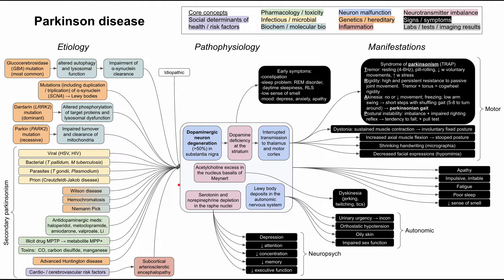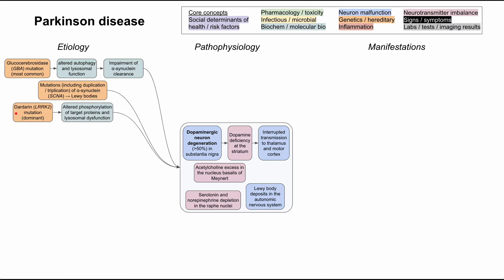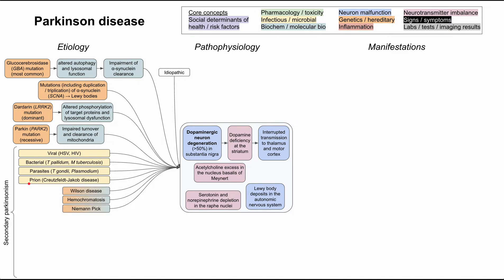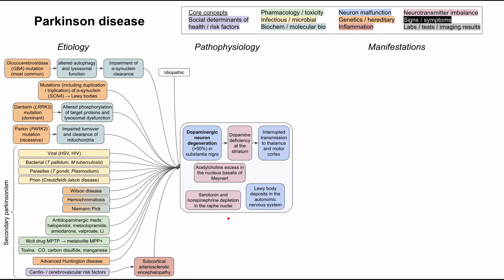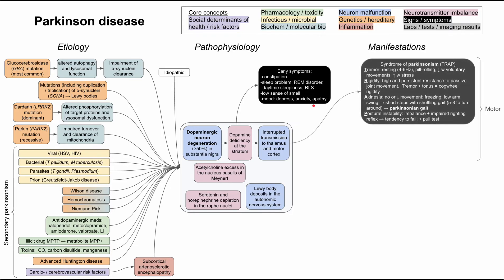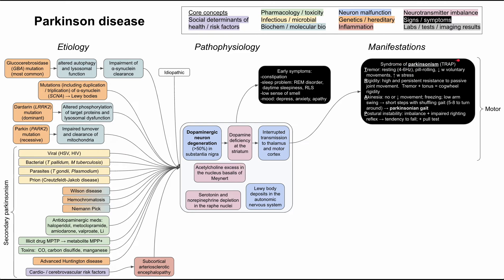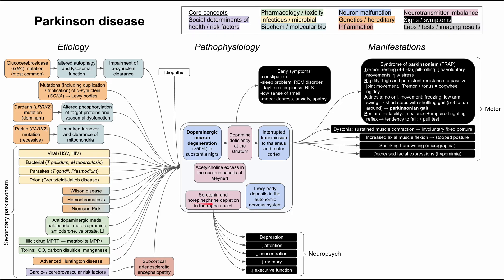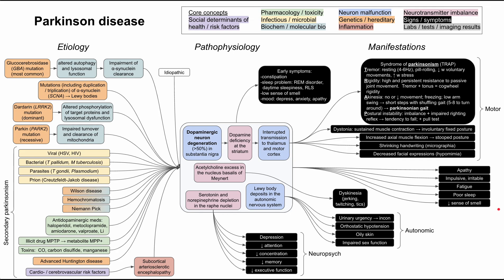Parkinson disease, parkinsonism (mechanism of disease)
This is a mechanism of disease flowchart for Parkinson disease and other types of parkinsonism, covering the etiologies, pathophysiology, and manifestations of these diseases.

ADDITIONAL TAGS:
Pharmacology / toxicity
Infectious / microbial
Biochem / molecular bio
Neurotransmitter imbalance
Signs / symptoms
Labs / tests / imaging results
Parkinson disease
Core concepts
Social determinants of
health / risk factors
Neuron malfunction
Genetics / hereditary
Inflammation
Pathophysiology
Etiology
Manifestations
Dopaminergic neuron degeneration (50%) in substantia nigra
Dopamine deficiency at the striatum
Interrupted transmission to thalamus and motor cortex
Serotonin and norepinephrine depletion in the raphe nuclei
Acetylcholine excess in the nucleus basalis of Meynert
Dyskinesia (jerking, twitching, tics)
Idiopathic
Mutations (including duplication / triplication) of α-synuclein  (SCNA) → Lewy bodies
Dardarin (LRRK2) mutation (dominant)
Parkin (PARK2) mutation (recessive)
Glucocerebrosidase (GBA) mutation (most common)
Altered phosphorylation of target proteins and lysosomal dysfunction
Impaired turnover and clearance of mitochondria
altered autophagy and lysosomal function
Impairment of α-synuclein clearance
Viral (HSV, HIV)
Bacterial (T pallidum, M tuberculosis)
Parasites (T gondii, Plasmodium)
Prion (Creutzfeldt-Jakob disease)
Antidopaminergic meds: haloperidol, metoclopramide, amiodarone, valproate, Li
Illicit drug MPTP → metabolite MPP+
Toxins:  CO, carbon disulfide, manganese
Secondary parkinsonism
Advanced Huntington disease
Wilson disease
Hemochromatosis
Niemann Pick
Cardio- / cerebrovascular risk factors
Subcortical arteriosclerotic encephalopathy
Lewy body deposits in the autonomic nervous system
Apathy
Impulsive, irritable
Fatigue
Poor sleep
↓ sense of smell
Depression
↓ attention
↓ concentration
↓ memory
↓ executive function
Neuropsych
Urinary urgency → incon
Orthostatic hypotension
Oily skin
Impaired sex function
Autonomic
Motor
Early symptoms:
-constipation
-sleep problem: REM disorder, daytime sleepiness, RLS
-low sense of smell
-mood: depress, anxiety, apathy
Syndrome of parkinsonism (TRAP)
Tremor: resting (4-6Hz), pill-rolling, ↓ w voluntary movements, ↑ w stress
Rigidity: high and persistent resistance to passive joint movement.  Tremor + tonus = cogwheel rigidity
Akinesia: no or ↓ movement; freezing; low arm swing → short steps with shuffling gait (5-8 to turn around) → parkinsonian gait
Postural instability: imbalance + impaired righting reflex → tendency to fall; + pull test
Dystonia: sustained muscle contraction → involuntary fixed posture
Increased axial muscle flexion → stooped posture
Shrinking handwriting (micrographia)
Decreased facial expressions (hypomimia)
↑ Upwards Arrow 24
↓ Downwards Arrow 25
→ Rightwards Arrow 26
← Leftwards Arrow 27
↔ Left-Right Arrow 29
↕ Up-Down Arrow 18